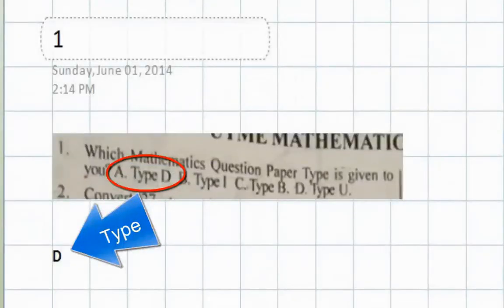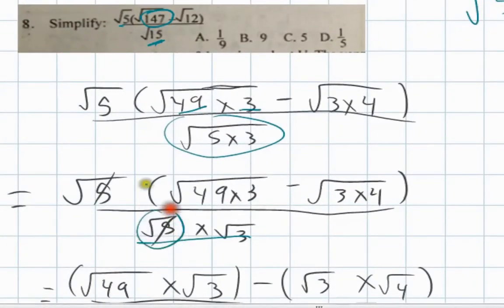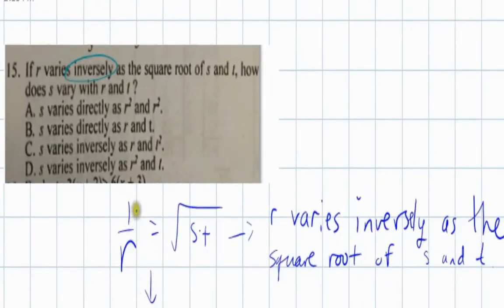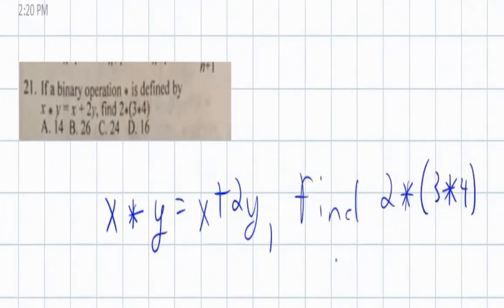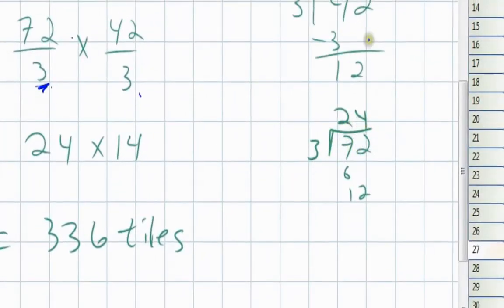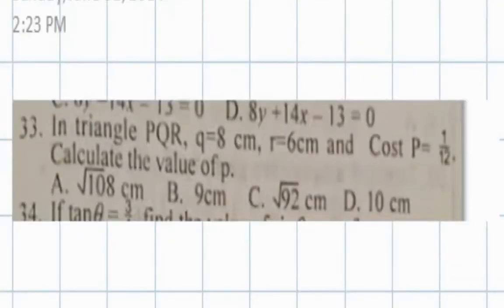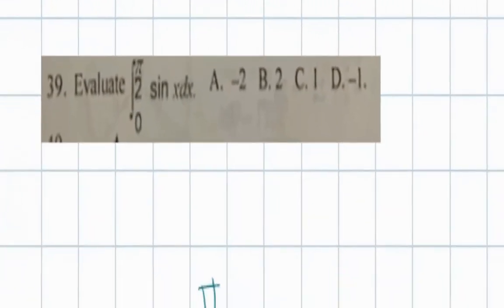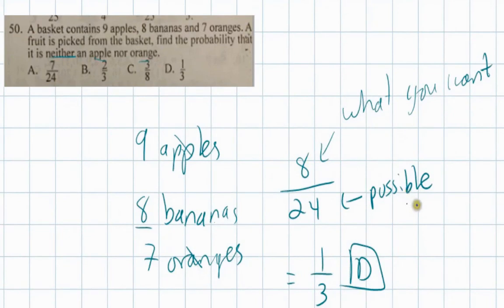Jamb 2013 Mathematics Complete 50 Questions Solved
Jamb 2011 Mathematics Complete 50 Questions Solved
This video is also related to:
joint admission matriculation board,
Jamb exam practice
jamb website,
jamb brochure,
jamb nigeria,
Jamb Runs,
Jamb Runz,
Jamb Expo,
Pass JAMB easily,
Jamb Past Question And Answer,
Jamb mathematics video tutorials,